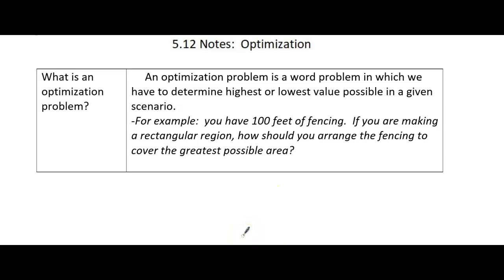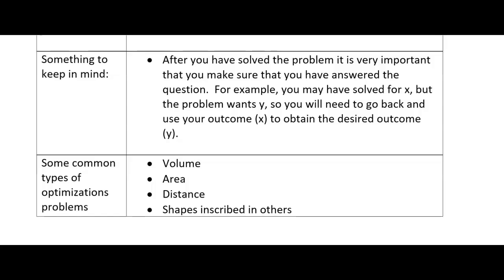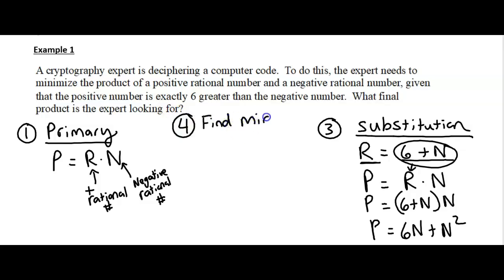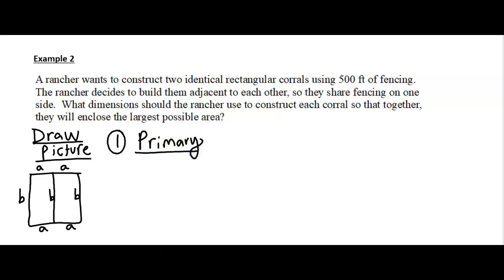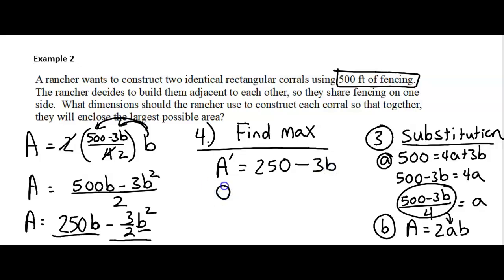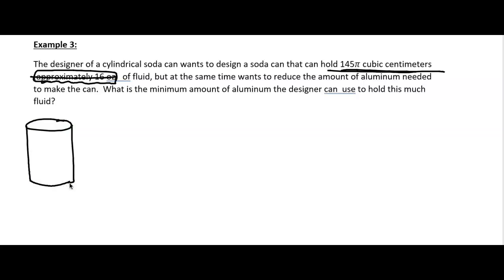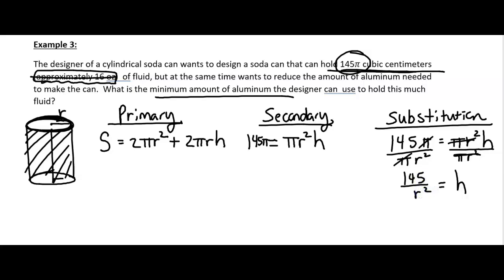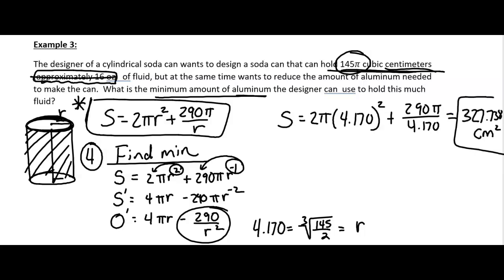Calc 5.12 Lesson Optimization 23/24